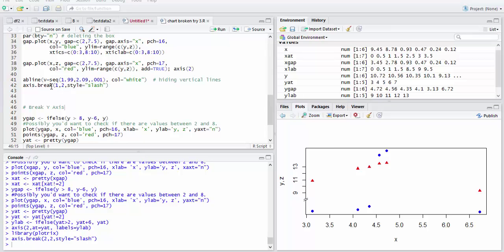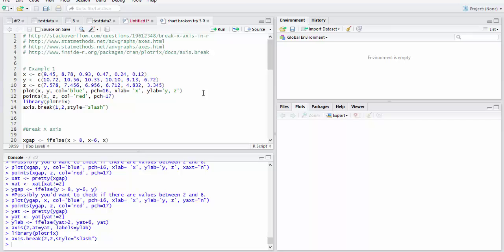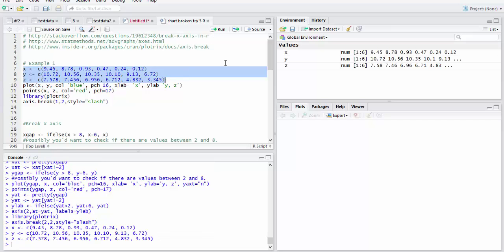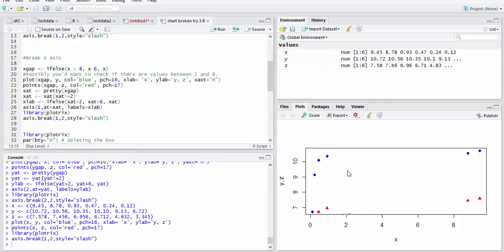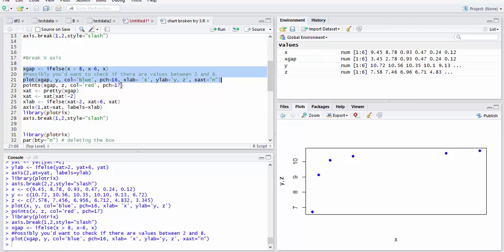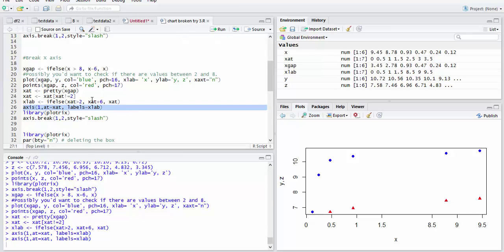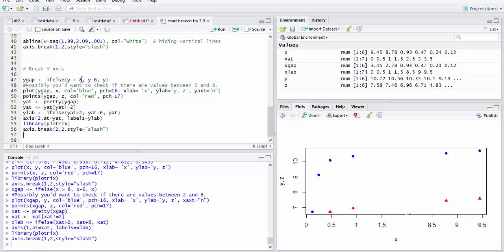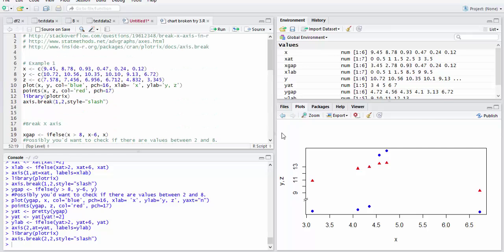Breaking Columns in R